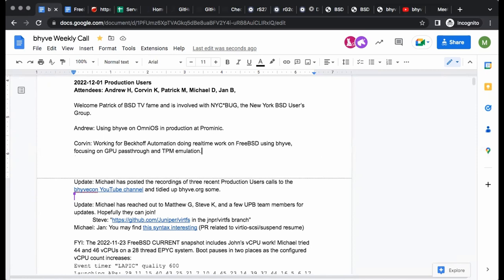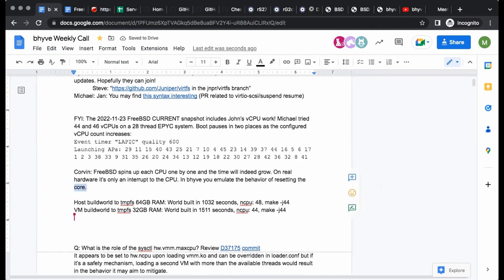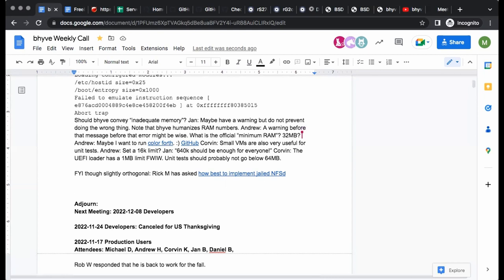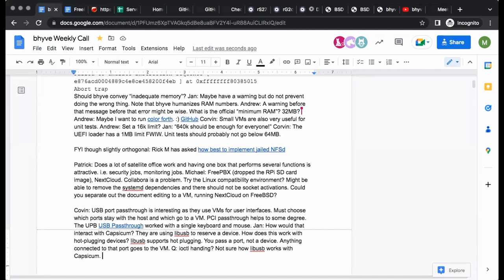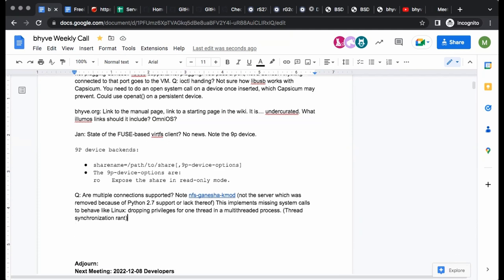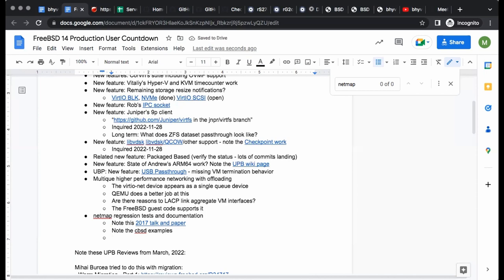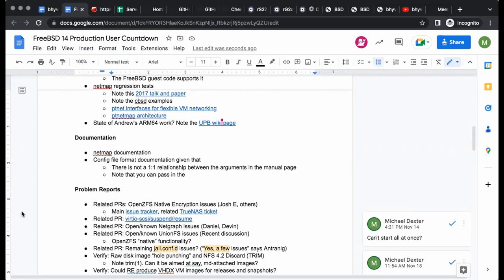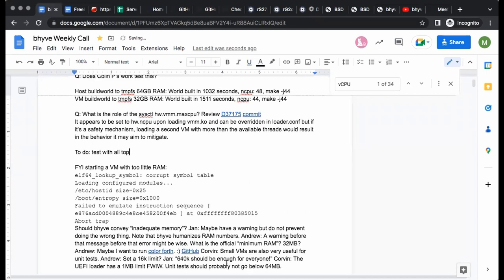2022-12-01 bhyve Production User Call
The recording of the December 1st, 2022 bhyve Production User Call

Sorry for the single audio track